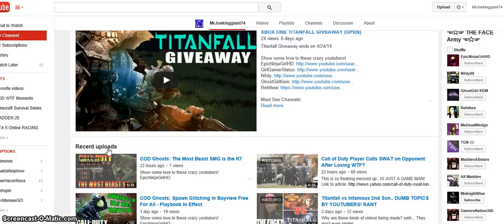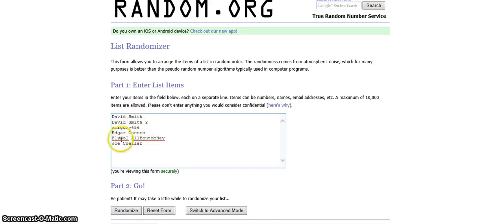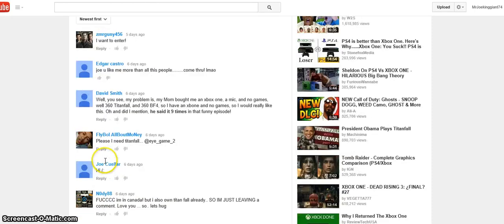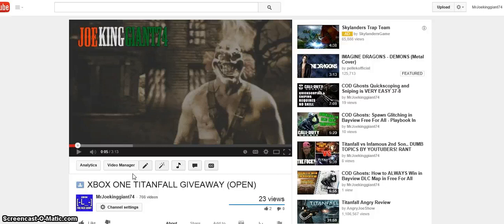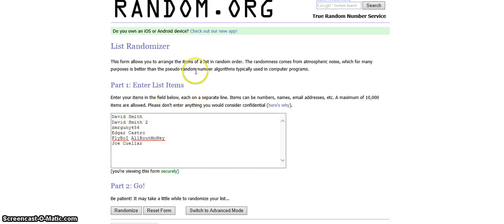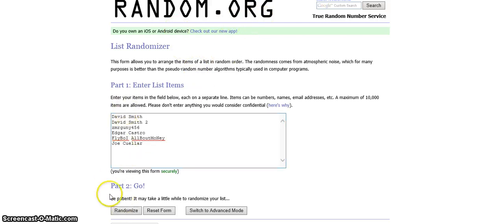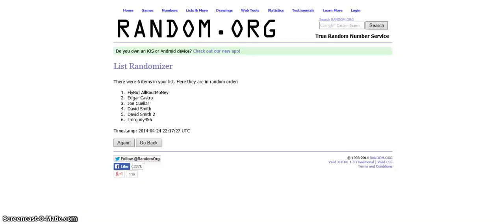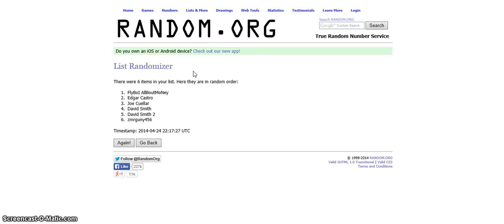Xbox One Titanfall Free Game Giveaway Winner